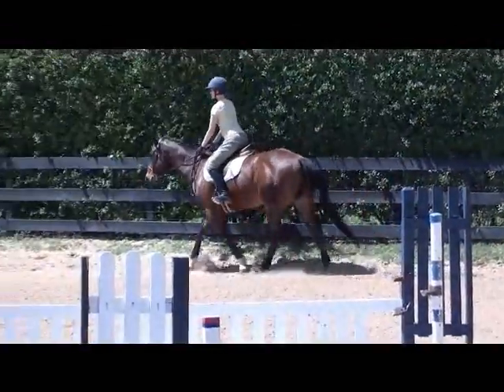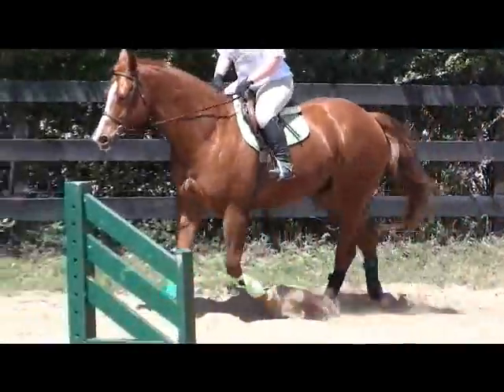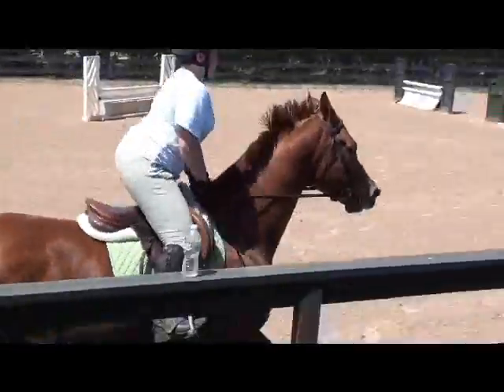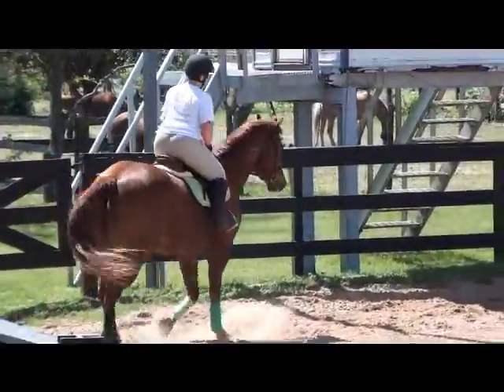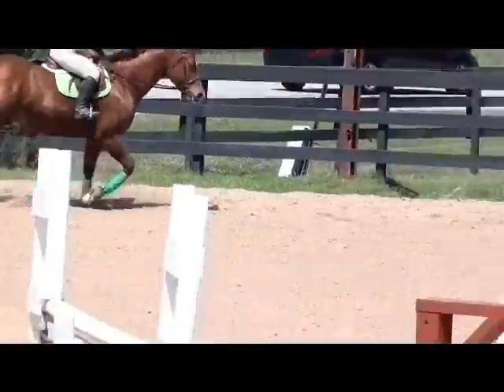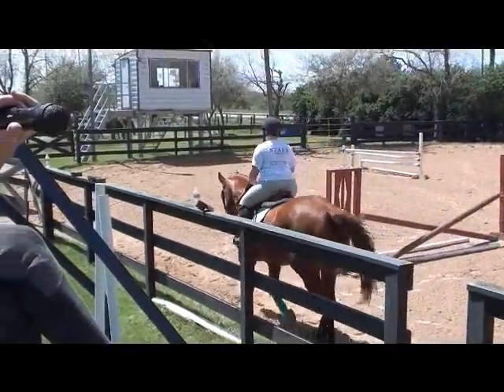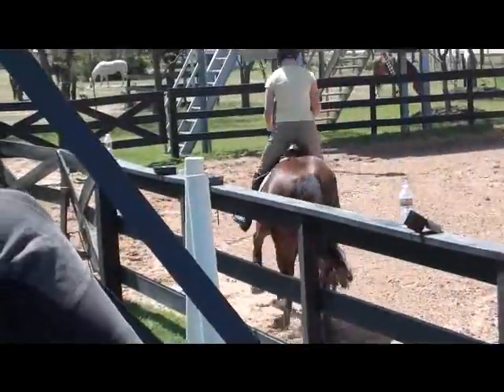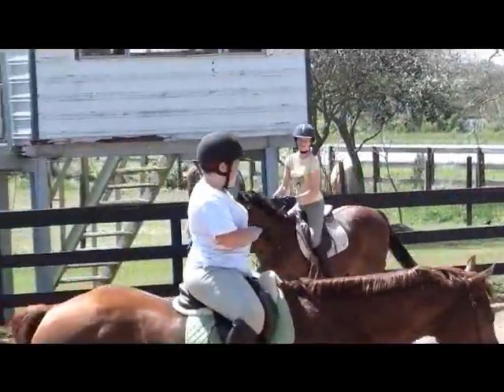Rice Team Lesson-Flat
Erin on Jet (bay), Dana on Mucho (bay with blaze), myself on Legend (chestnut)